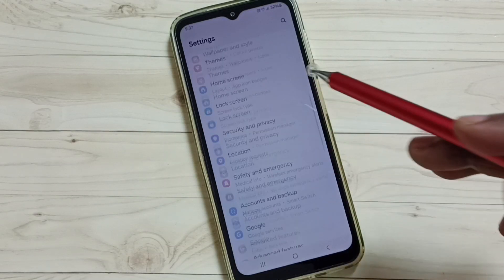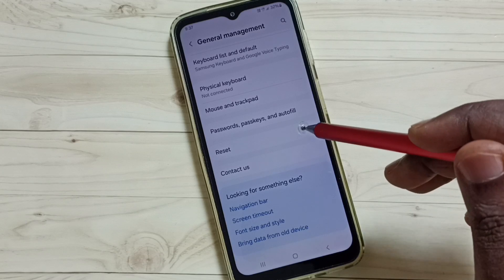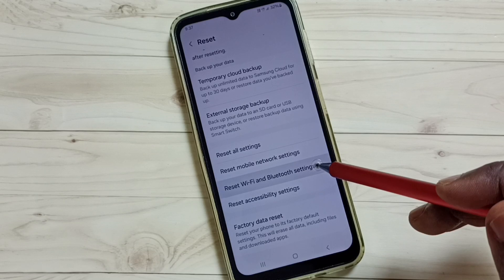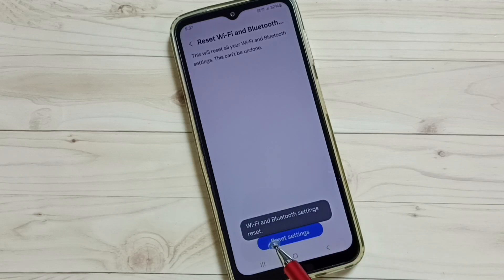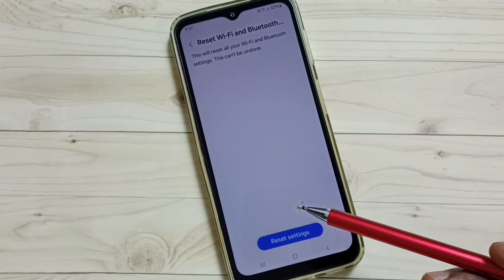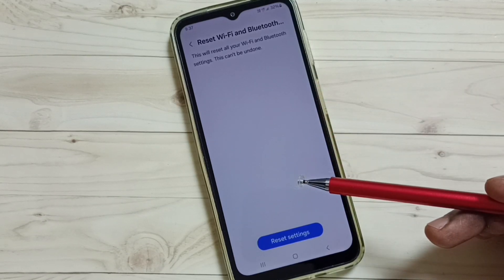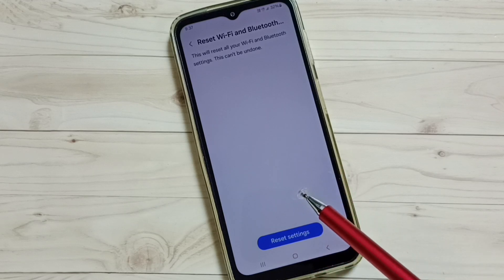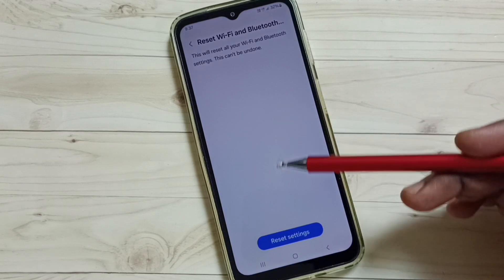Samsung Galaxy M14 5G : Fix Bluetooth Problems | Bluetooth Not Working | Connection Problem Solution